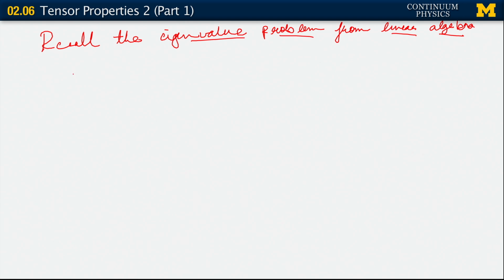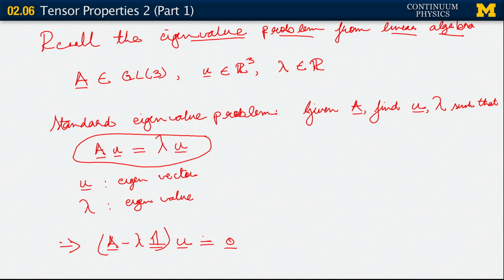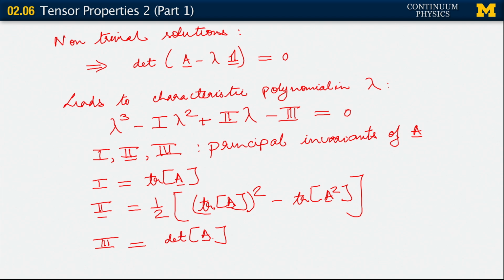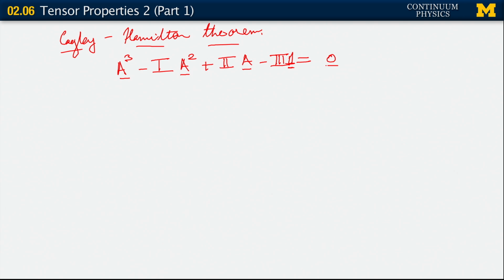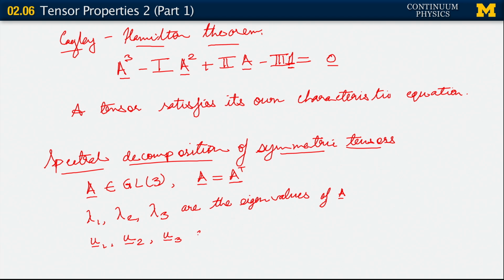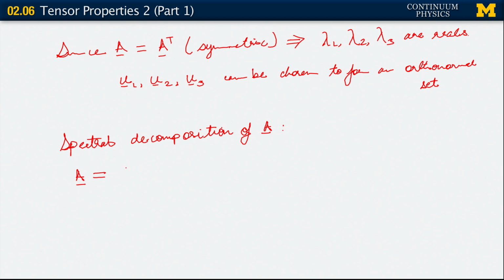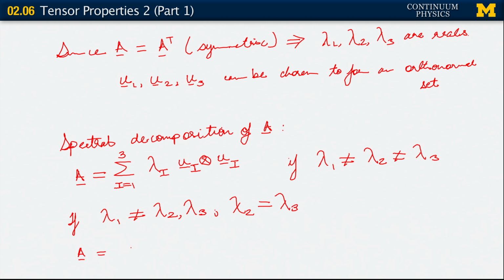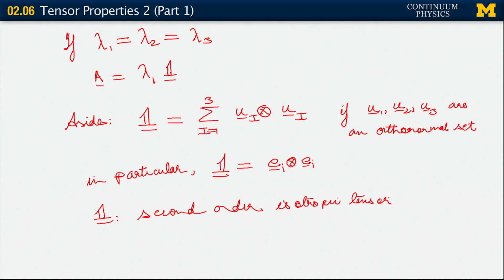02.08. Tensor properties III